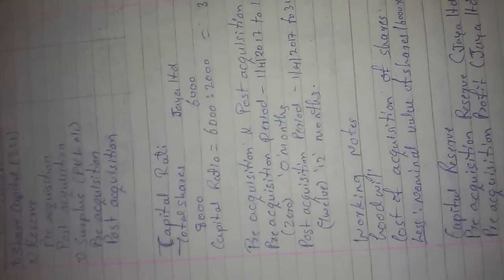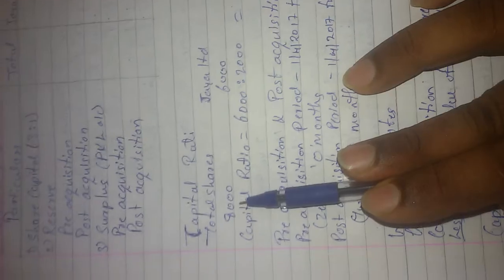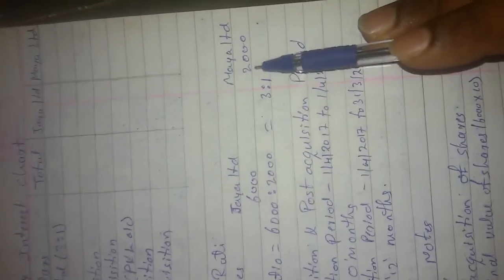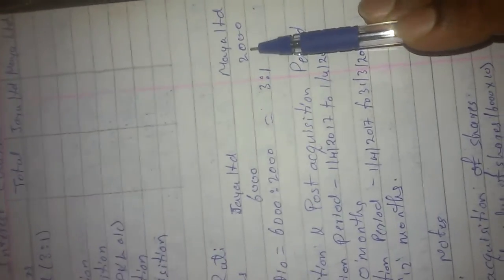Corporate accounting II for BBA Holding company solved problem part 1